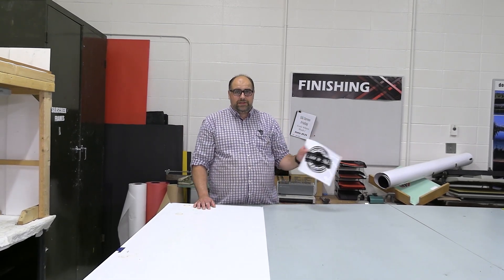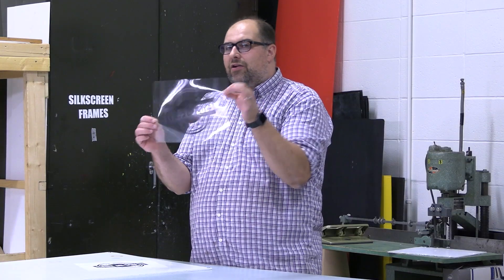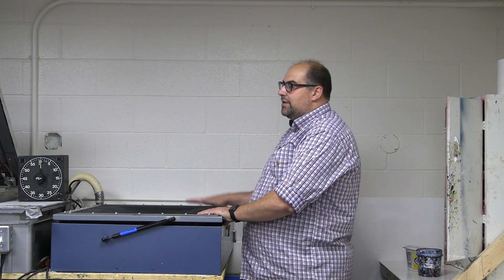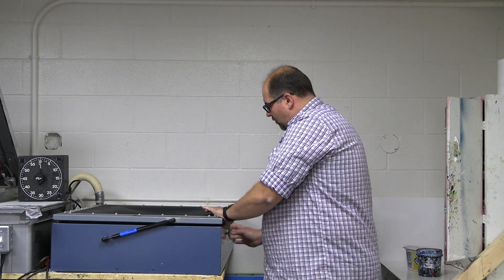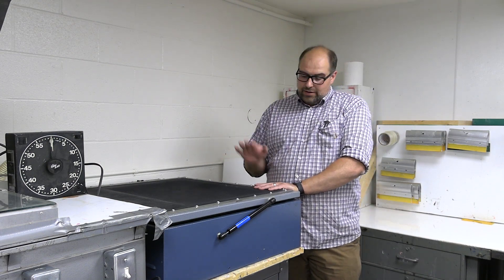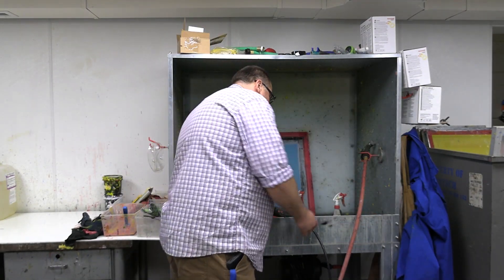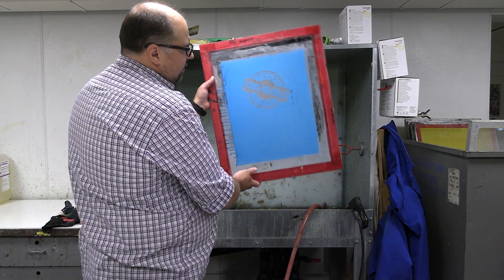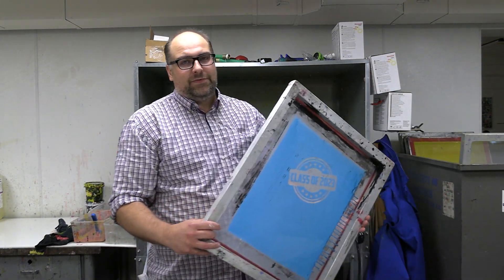Silkscreen Part 1 how to expose your screen?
This is a basic tutorial that will explain all the processes in creating a silkscreen in our JP Comtech Lab.